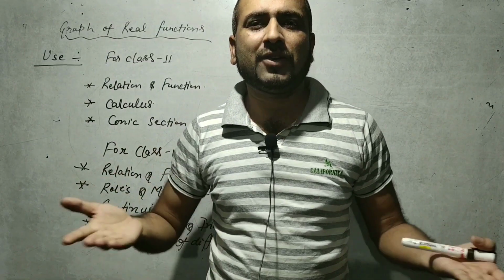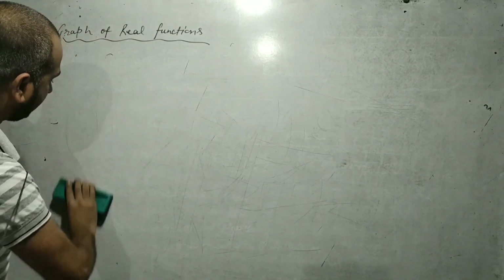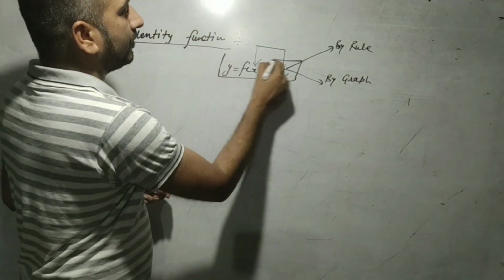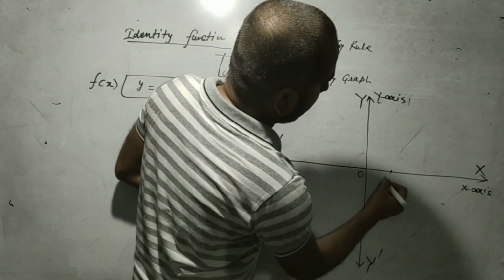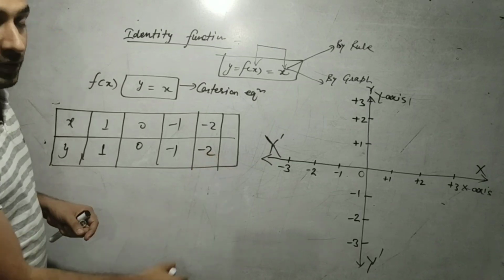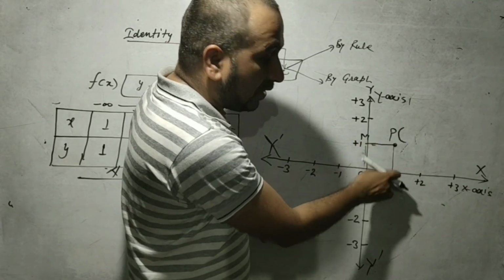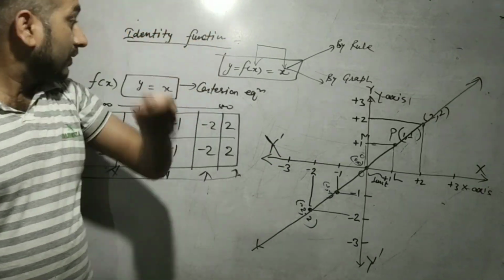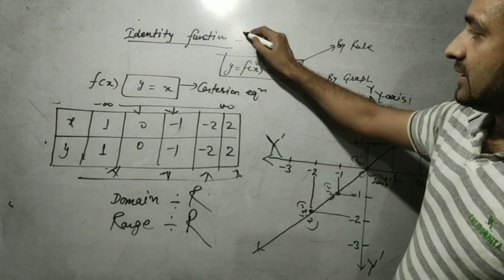GRAPH OF IDENTITY FUNCTION